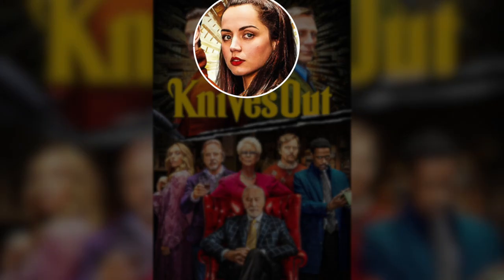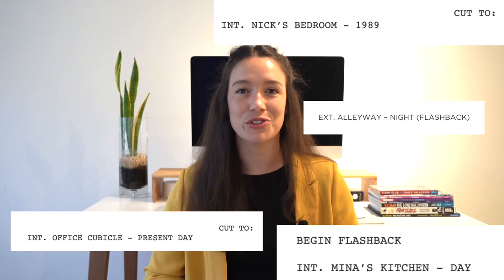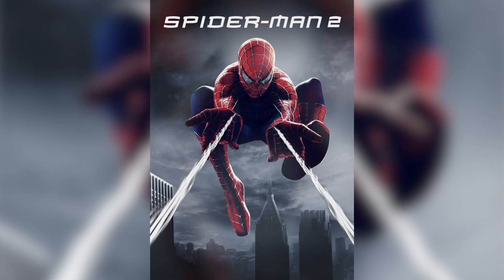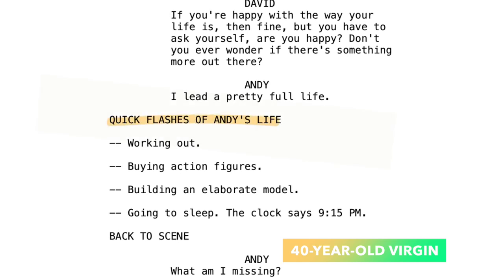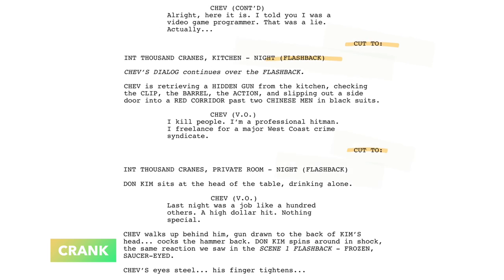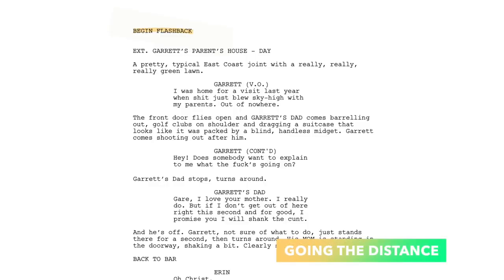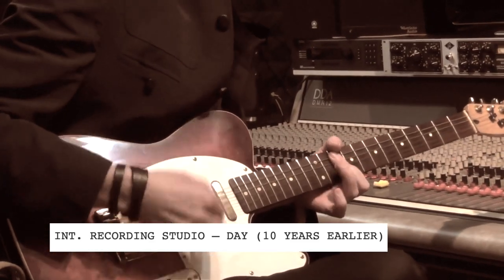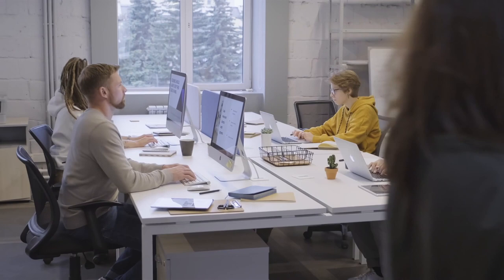How to Write a Flashback in a Script Like a Pro Screenwriter | Script Reader Pro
Forget the advice to "never use flashbacks in a script." In this video, we’ll show you how to incorporate a flashback in your script the RIGHT way.

Here’s what’s coming up:
•  A breakdown of the two main flashback categories.
•  Flashbacks intentions: stakes, story, character, & theme.
•  Formatting flashbacks: memory hits, full scenes, and montages.

- THE 40-YEAR OLD VIRGIN
- WANTED
- GOING THE DISTANCE

Over to You:
• Ask yourself, am I using flashbacks effectively in my story?
• Learn by example. Take note of flashbacks as they occur in movies.
• What do you think of our methods outlined in this video?

Script Reader Pro is a team of professional screenwriters who offer a ton of services from script coverage, to one-on-one mentorships.

Your comments are our oxygen, so please take a moment to drop by and say “hey.” ;)